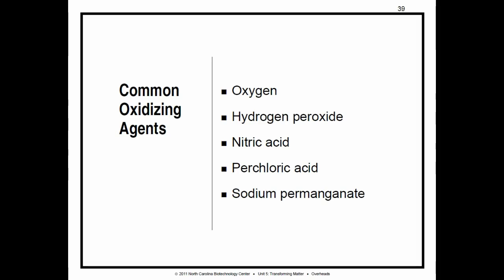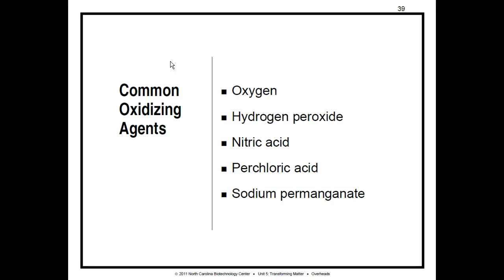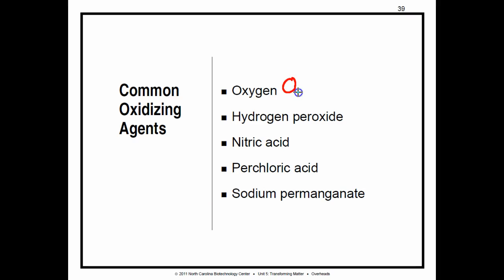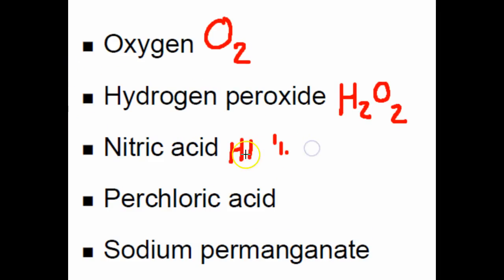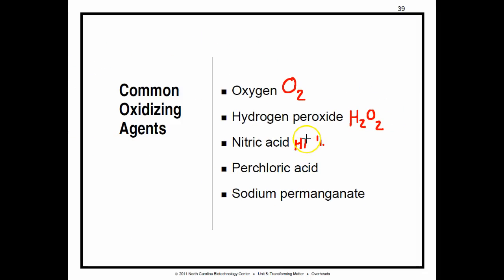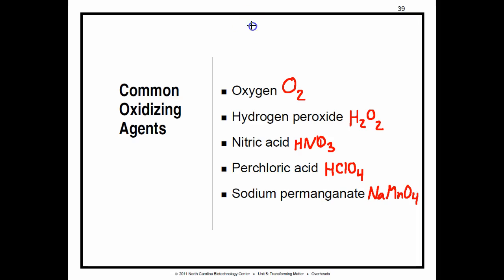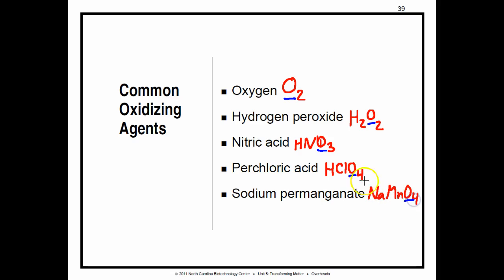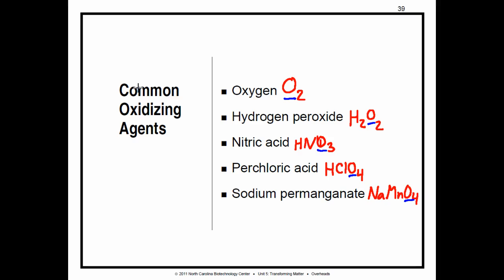Biowork 5p96 Oxidizing Agents